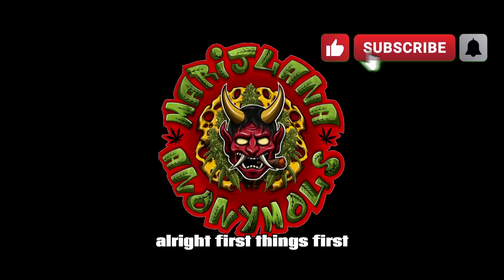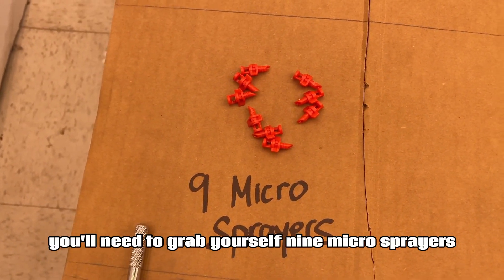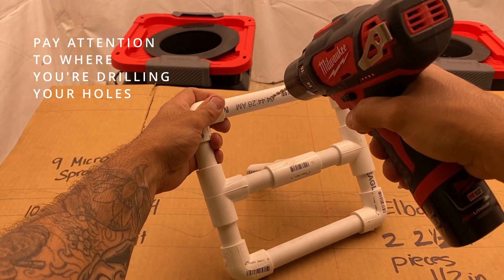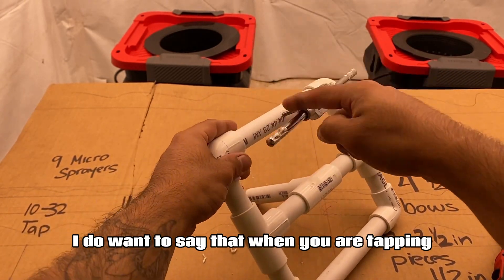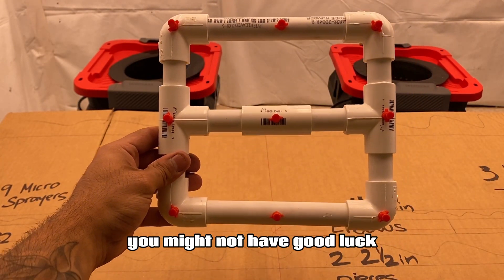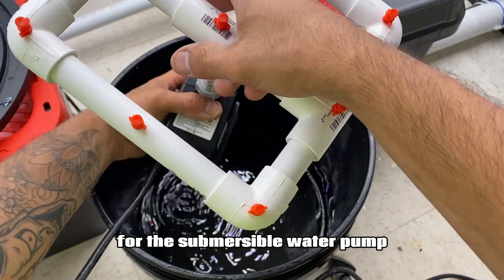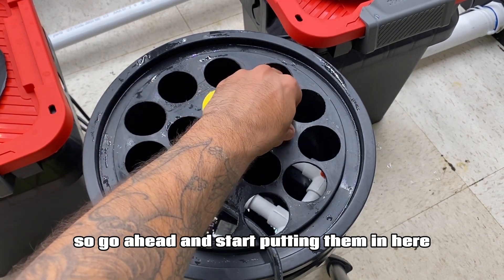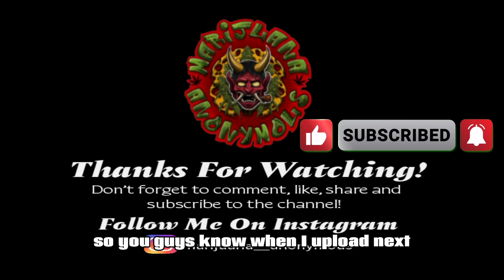How To Make The Worlds Best Plant Cloner!!! Why Didn't I Make This Sooner?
🌱 Welcome back to the channel, today I  am going to be showing you how to make the worlds best plant cloner from a 5 gallon bucket and a few other items! This plant cloner has given me 95-100% success rate usually every time I used it to clone any of my favorite strains while I was growing previously!

This plant cloner is very beginner friendly when it comes to actually building it and using it. It's as simple as taking your clones the proper way and then placing them in this cloner and letting the cloner do the rest of the work for you while you sit back and watch the magic happen.

I'll go over everything you will need to make this cannabis or other plant cloner at home. This cloner is not only limited to cannabis plants but you can use it on pretty much any plant that you are trying to clone at home instead of having to go out and buy and or order expensive seeds, while risking not getting the strain you fell in love with!🌿👍

Where to buy Micro Sprayers:

If you're a beginner looking to grow massive, healthy roots or a veteran growing just looking to expand their grow knowledge, well either way this channel is for you! 🌿 I will cover everything from the basics of root health and root growing to advanced tips and tricks that will take your indoor gardening game to the next level. Whether you're growing for personal use or looking to maximize your yield, we've got you covered. Let's grow together! 🚀